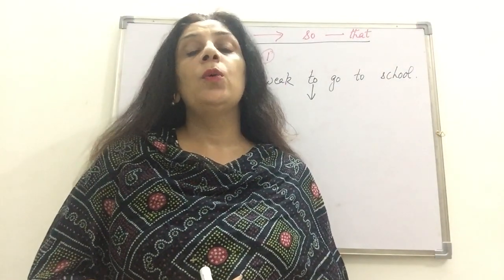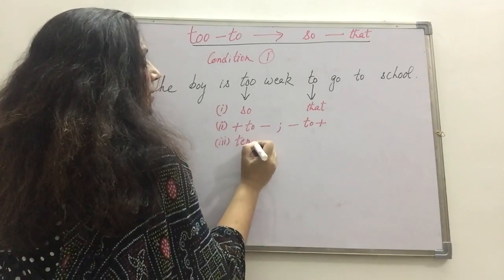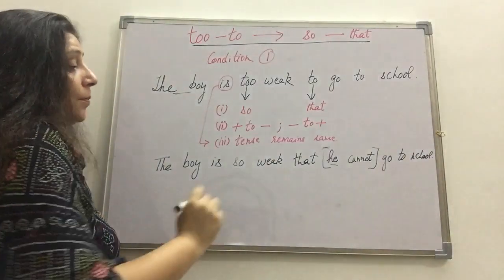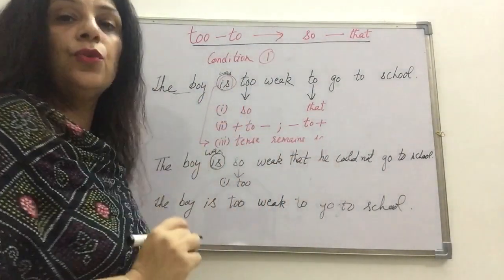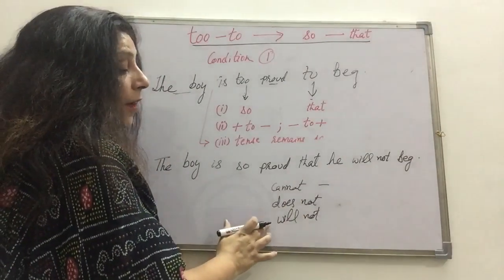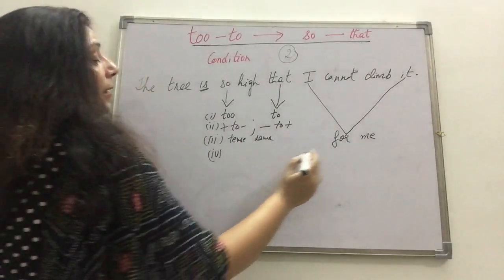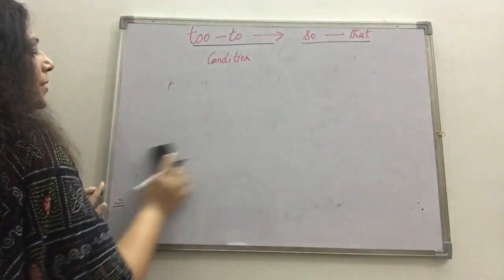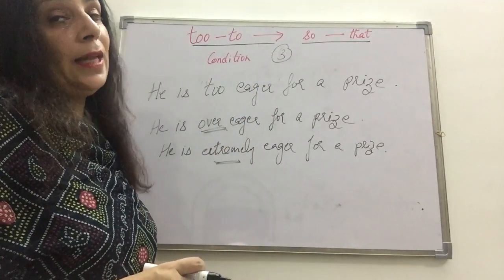Transformation *too-to—-so-that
Rules ,explanation and examples.